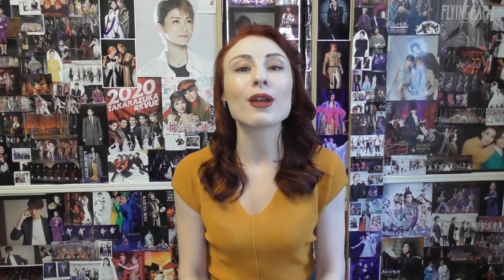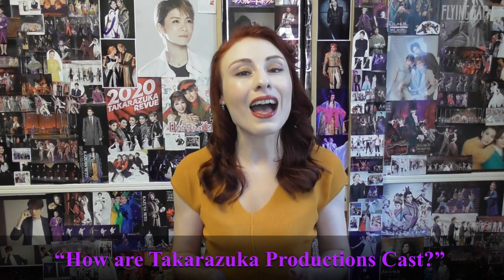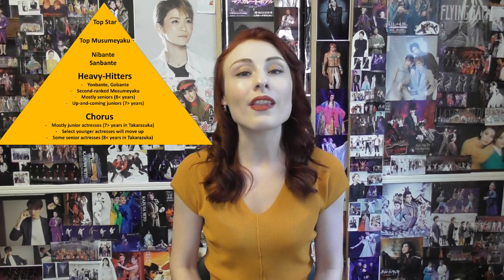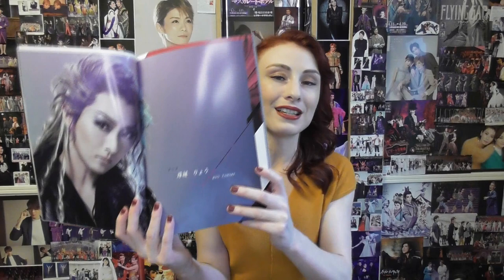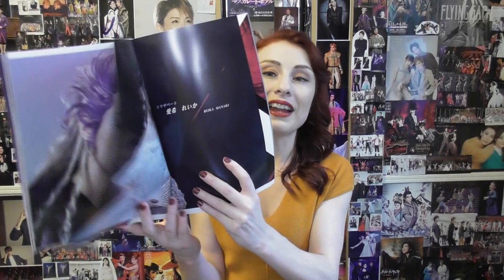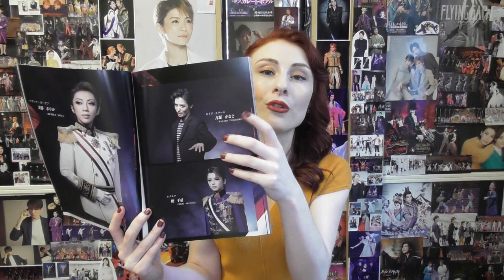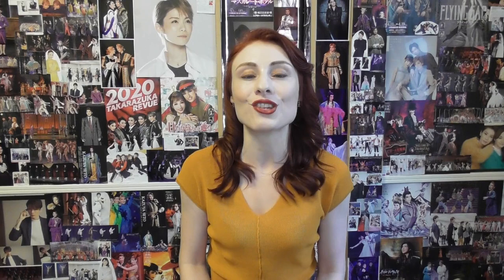How are Takarazuka Productions Cast? (宝塚）(Eng.)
Thank you for following along as I try to help share the charm of Japan's Takarazuka Revue around the world.

In this week's episode, I attempt to answer the question "How are Takarazuka Productions Cast?". I discuss the Takarazuka Star System, and how this system determines which role actresses play.